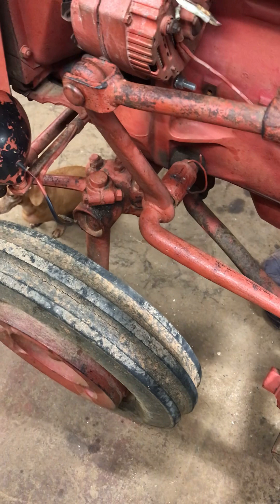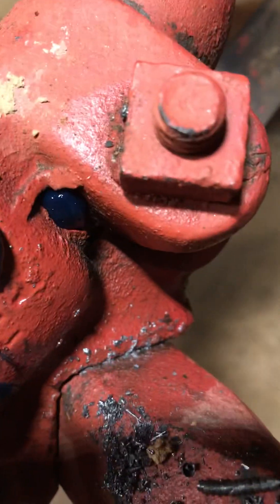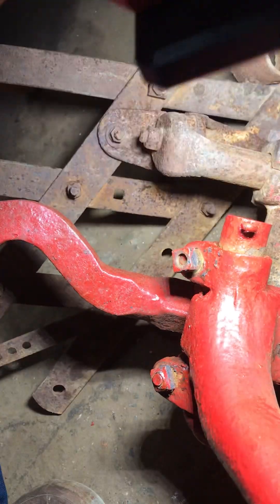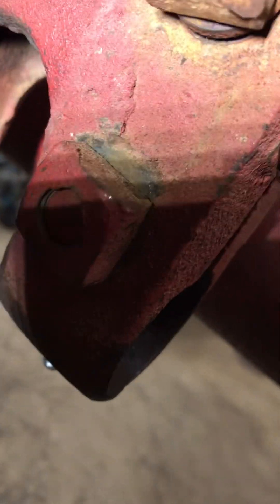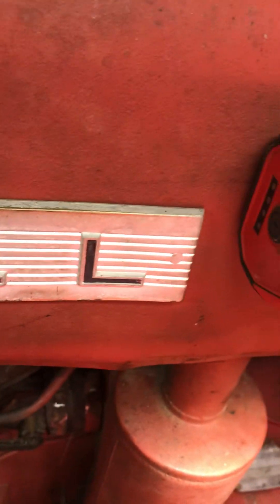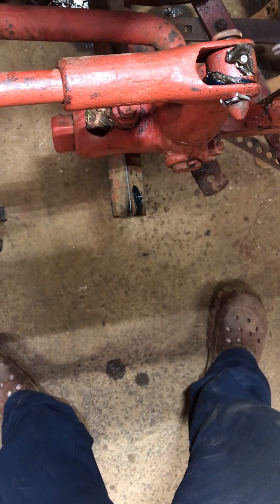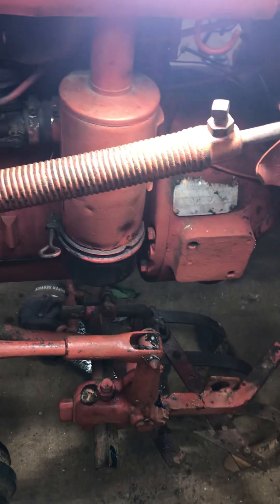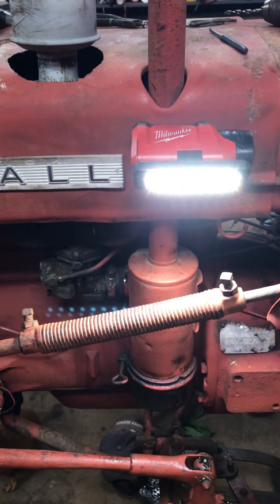How and where to install grease fittings on farmall lift arms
How and where i stalled the grease fittings on my lift arms IH farmall cub super A 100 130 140